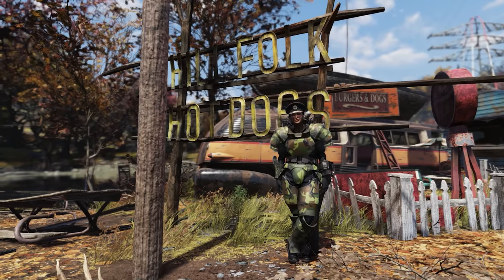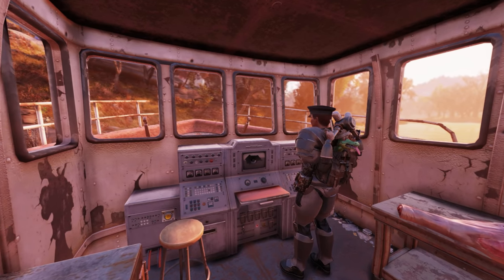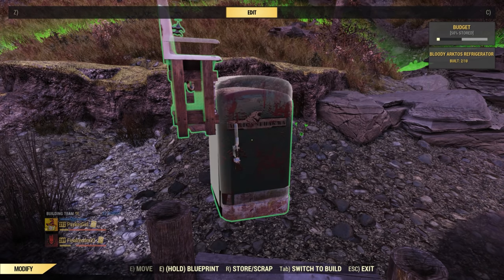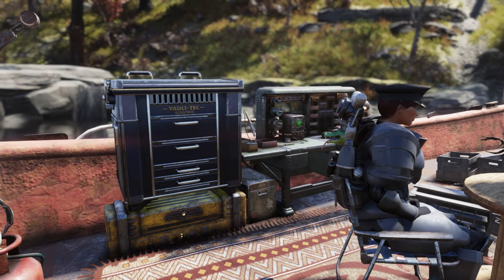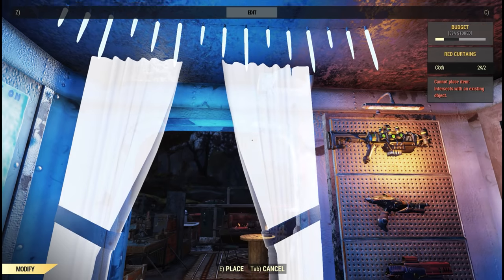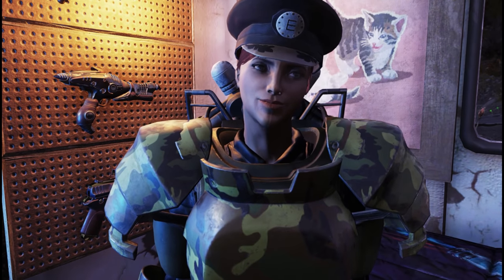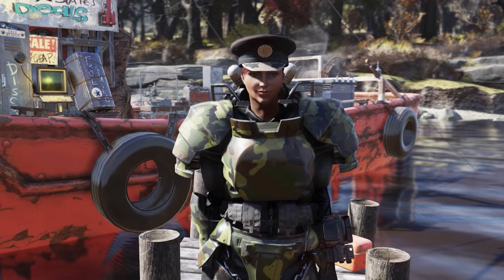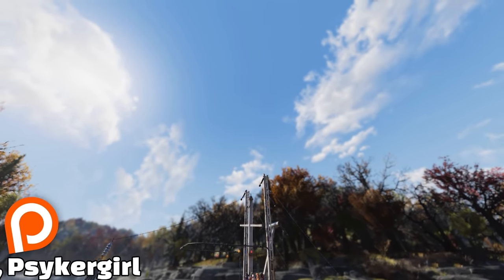TINY CAMP CHALLENGE #2 Fishing Boat Home Build Fallout 76 CAMP Building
Linda Remus,
FanofCards25,
Anastasia Paulson,
Chris Bailey,
Doug Wilson,
Gladiator Greymane,
IamFALL0UT,
NoProNoNoobs,
Typical Courier,
Psykergirl